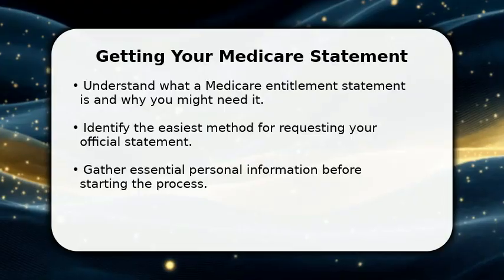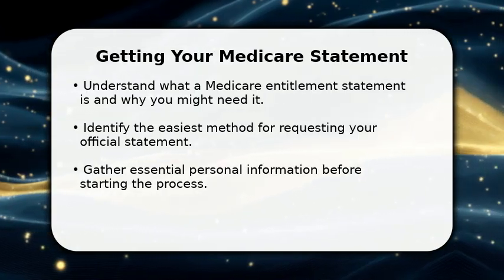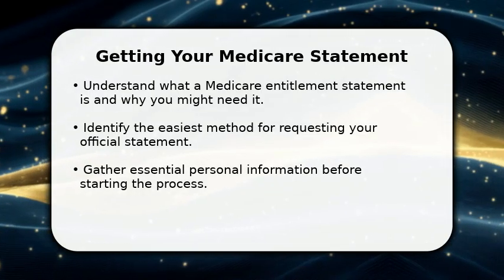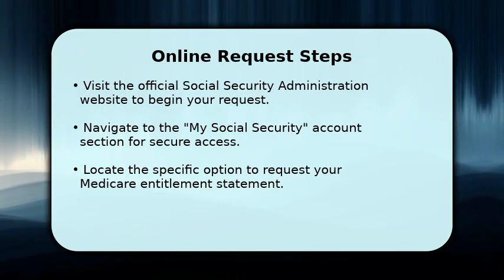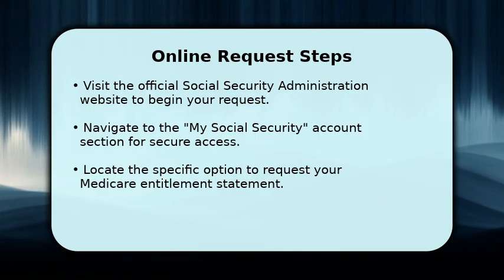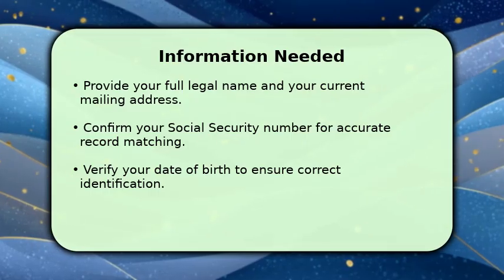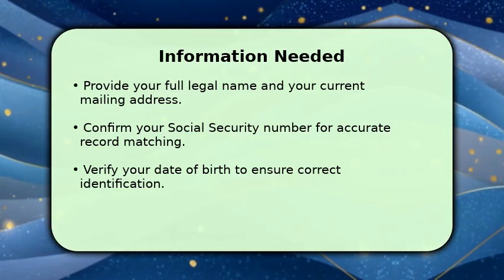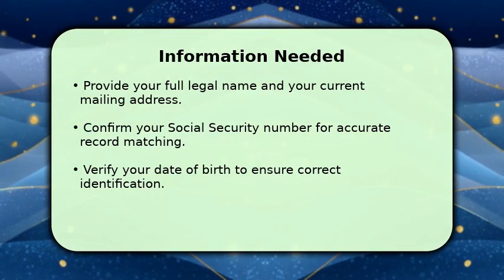How to Apply for Medicare Entitlement Statement (Easy Method)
▸ (g) Are you eligible for a Medicare entitlement statement? In this video, we'll walk you through the easy method of applying for your Medicare benefits. We'll cover the necessary documents and information required, as well as provide step-by-step instructions on how to submit your application. Whether you're new to Medicare or need help navigating the process, this video is here to guide you every step of the way.

Medicare entitlement statement, apply for Medicare benefits, Medicare eligibility requirements, how to apply for Medicare, Medicare application process, Medicare documents needed, Medicare online application, Medicare phone number, Medicare office locations